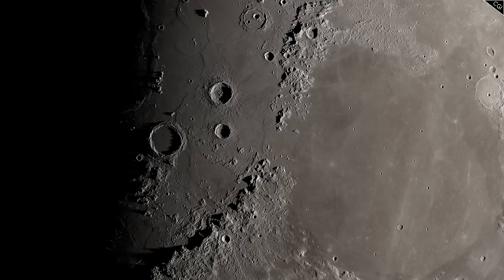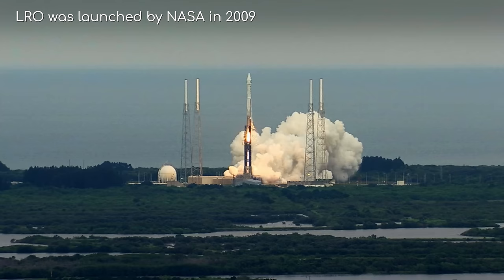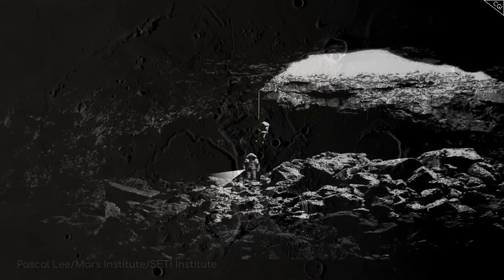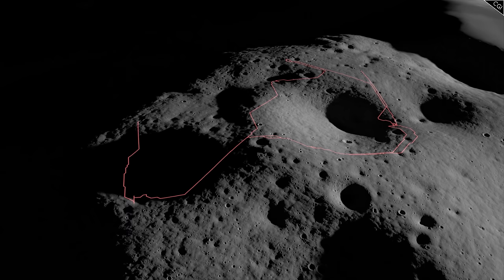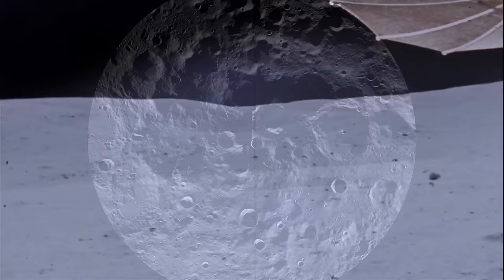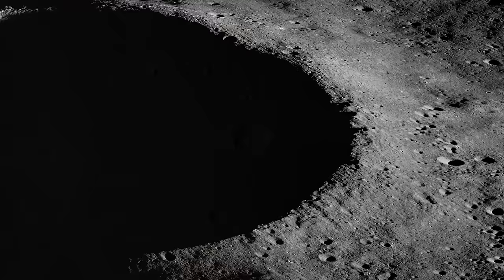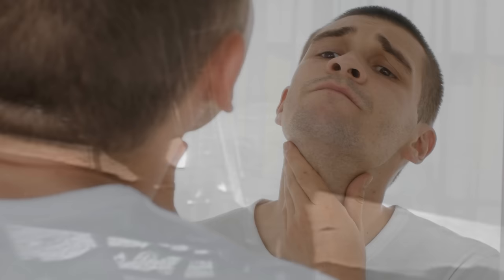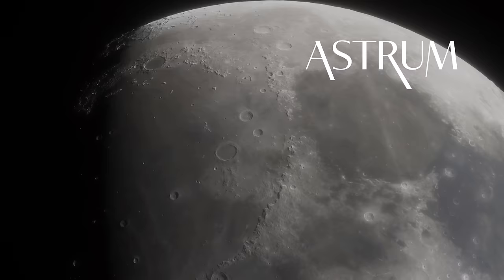What South Korea Saw in the Darkest Regions on the Moon | DANURI and NASA's LRO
A look at permanently shadowed regions on the Moon where NASA and KARI hopes to find water ice.